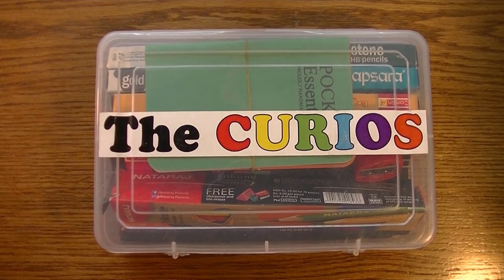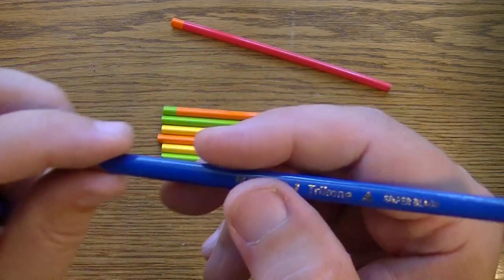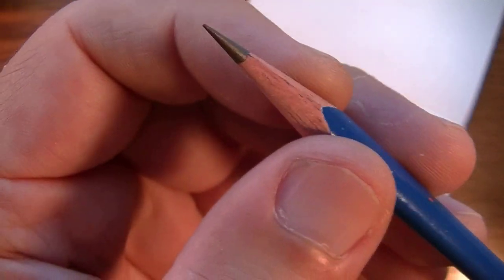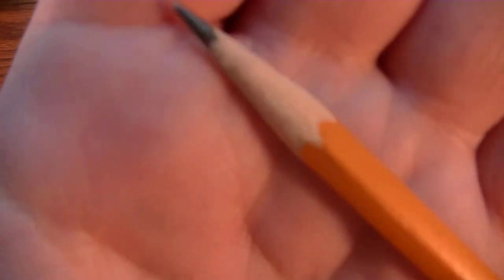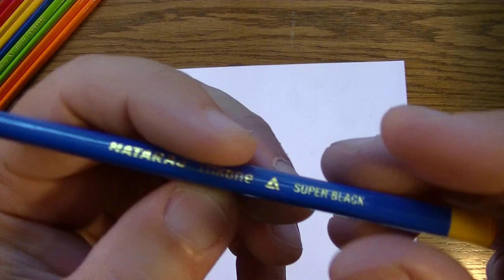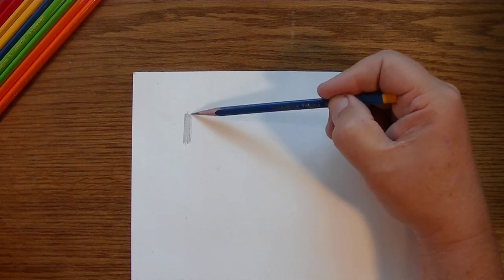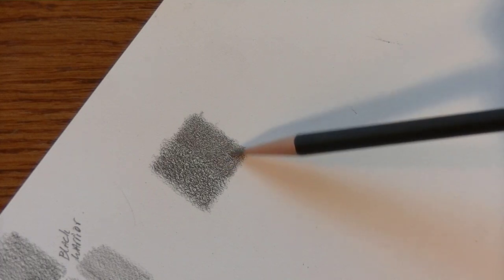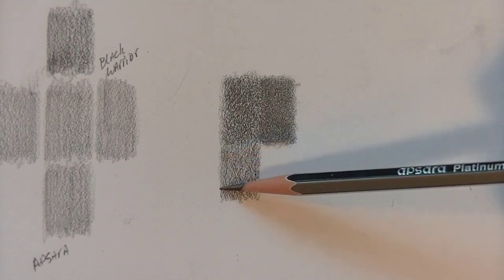Darkest Pencil Review - Unboxing Nataraj Trikone vs Staedtler Norica vs Black Warrior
This video takes a look at another product sent by the folks at The Curios for your viewing pleasure.

World's Best Pencil search

Staedtler Norica 2014 batch
Mirado Black Warrior
Nataraj Trikone
Apsara Platinum
Palomino Blackwing